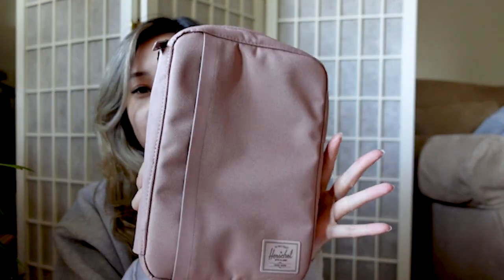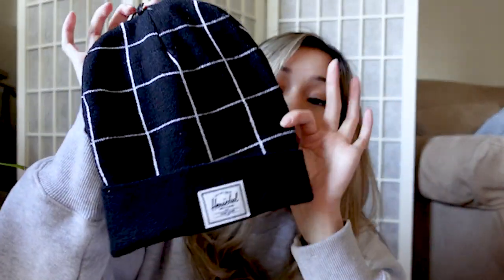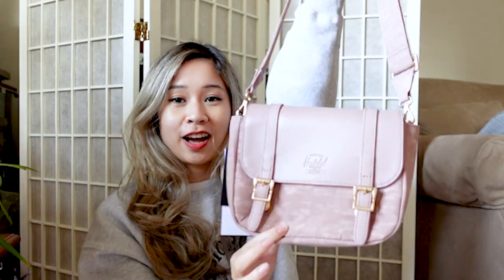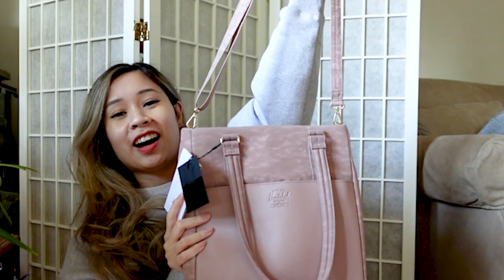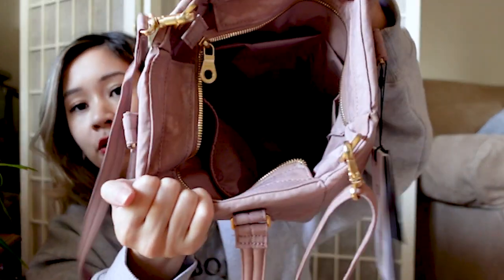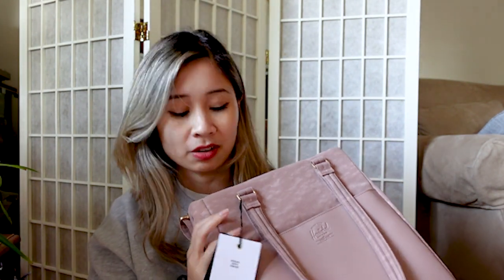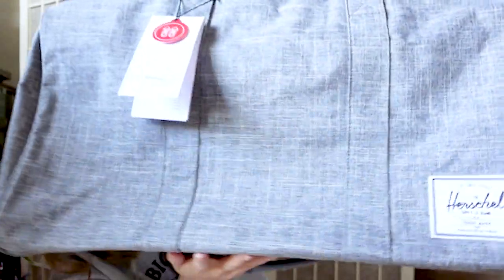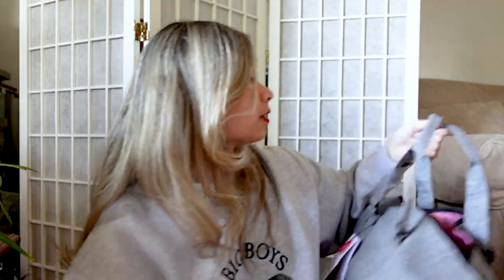Herschel's 1st Warehouse Sale | Experience + Haul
Definitely happy with my purchases!
I already have a lot of Herschel's products and they never disappoint!

🌸DISCOUNTS🌸
$5 off UBER CODE: taylorw13167ue
Yesstyle: TAYLORNICOLE
Fanola: THETAYLORNICOLEE
Dollar Lash Club: THETAYLORNICOLEE

🌸FAQ🌸
Ethnicity: Chinese
Age: 28
From: Vancouver, BC
Camera: Sony ZV-1
Editor: Adobe Premiere